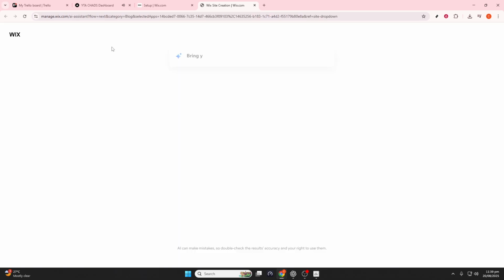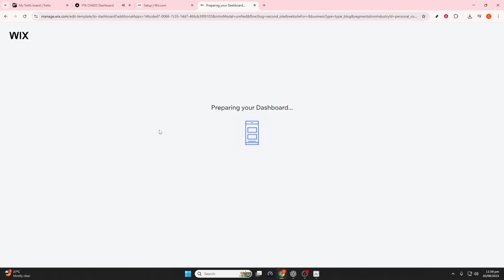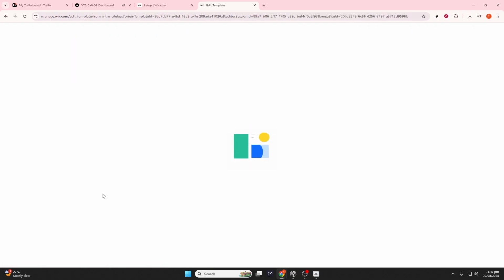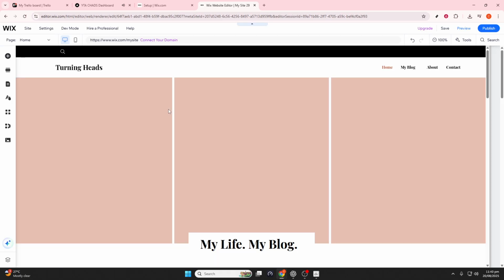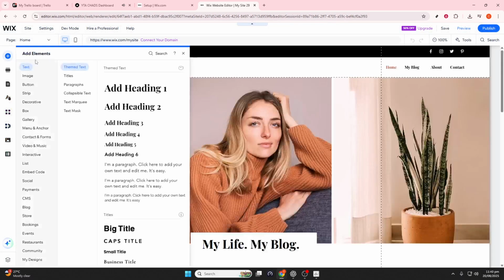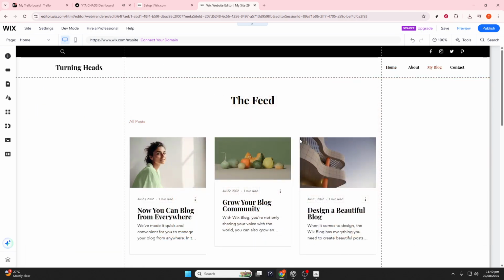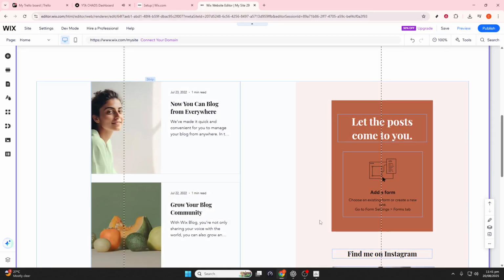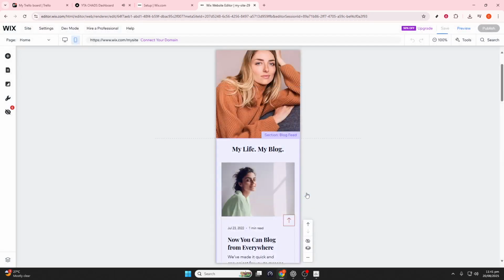How To Make A Website On Wix Without AI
🌐 Want to design your own website but prefer full creative control? In this step-by-step Wix tutorial (2025), I’ll show you exactly how to make a website on Wix without using AI. Instead of relying on Wix ADI, you’ll learn how to build your site from scratch using the Wix Editor so you can customize every detail and create a design that truly reflects your brand.

In this guide, you’ll learn:
✅ How to start a Wix website without the AI builder
✅ How to choose and customize a Wix template that fits your style
✅ Step-by-step tips for adding pages, text, images, and videos
✅ How to create menus, headers, and footers for easy navigation
✅ Pro design hacks to make your site responsive and professional
✅ How to publish and manage your new Wix website with confidence

By the end of this tutorial, you’ll know exactly how to build a custom Wix website from scratch—without shortcuts—so you can take full control of your design, branding, and features. Perfect for small business owners, freelancers, and beginners who want to craft a unique, professional online presence. 🚀